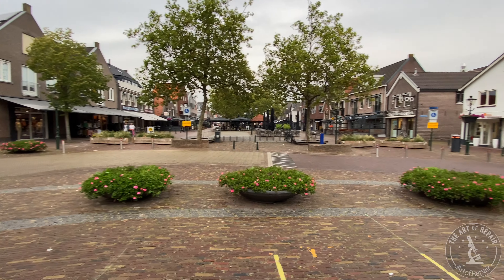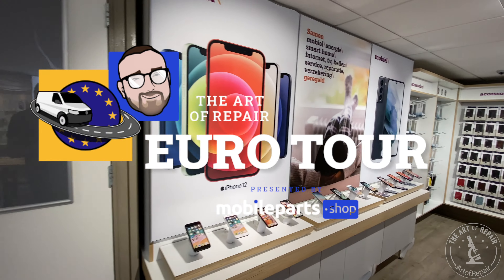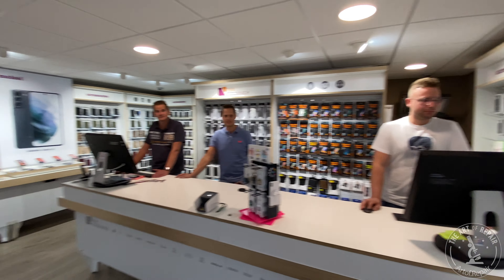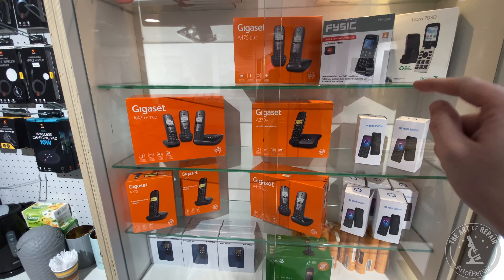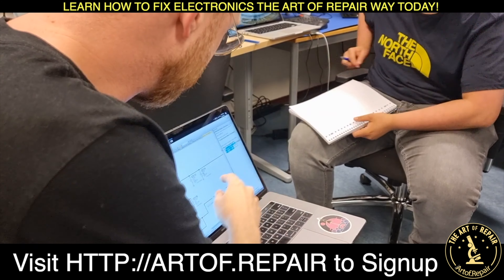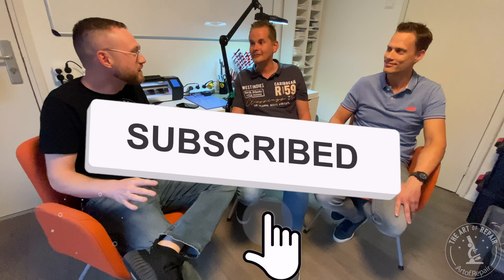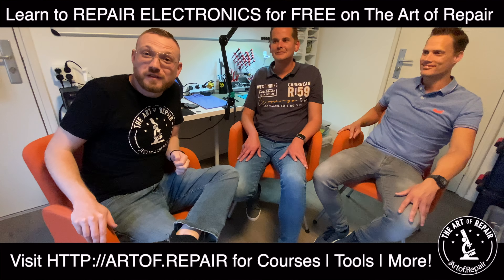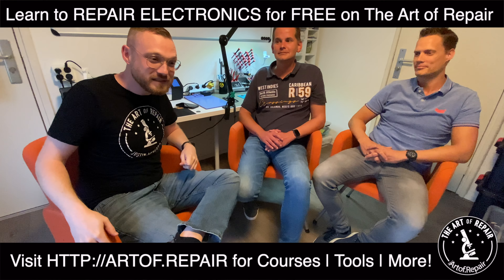🔬❤️🇳🇱 EASILY Jump into Microsoldering | Tele Combinate | Shop Visits | 2021 Euro Tour #7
On this episode of the Art of Repair, Justin visits Milo at Tele Combinate to answer some questions about The Who what when and where of the next level of repair for them, and more importantly for them and you! How do you get there! Listen in and leave some comments! COURSE & TOOL SHOP INF BELOW!

Also, if you are Interested in training courses for either basic repair skills or microsoldering feel free to check out the links below! where you can also find all the tools and consumables you need to repair as well!

00:00 Welcome to the Art of Repair!
01:16 Showing off the Shop!
01:48 Lets talk about SERVICES
4:09 Upstairs to the REPAIR DESK
4:45 ❤️ AD BREAK for ART OF REPAIR COURSES! ❤️
6:34 Questions from the shop!
6:56 How do we get to the next level!
7:57 Get a MICROSCOPE!
8:24 Starting with SCALABLE work.
9:36 Getting READY for Lv3 with TRANSFERABLE SKILLS
12:29 FUN SHOP THOUGHTS!
14:37 DUTCH THOUGHTS!
15:54 Like, Subscribe, Notify!